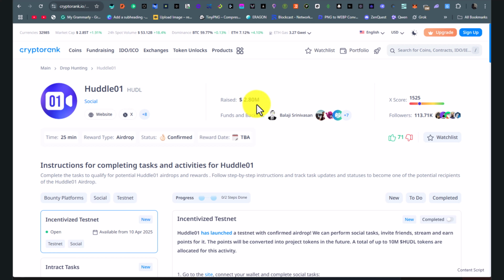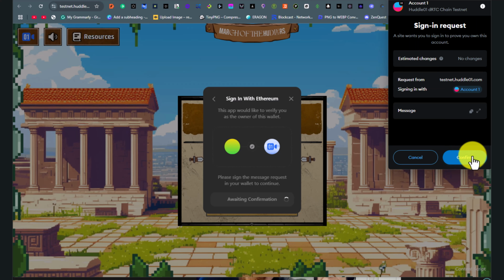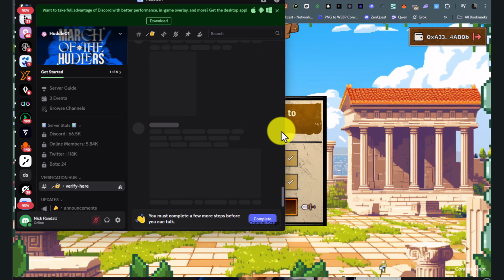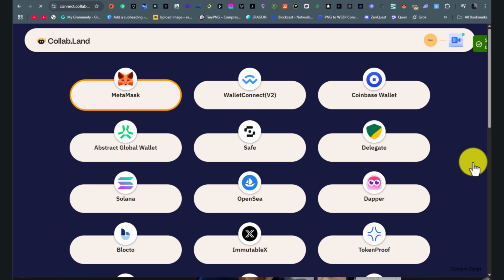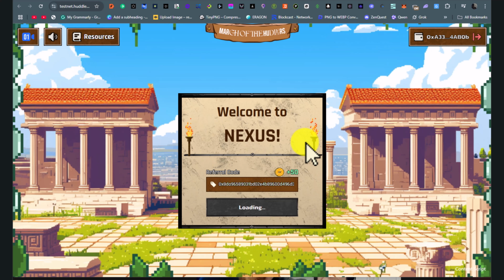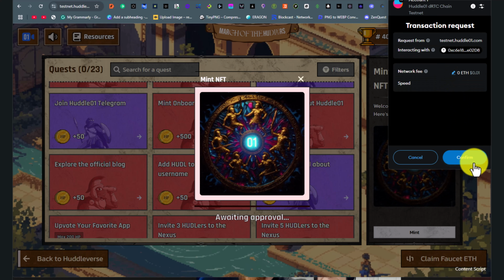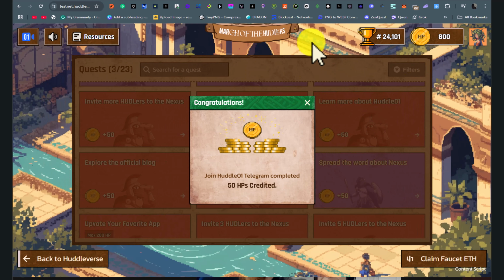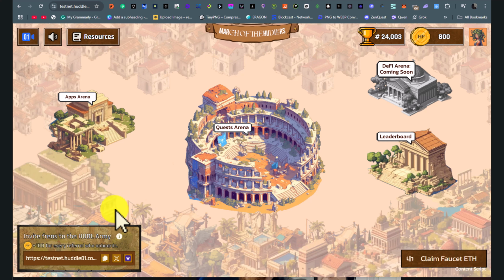Huddle Testnet Airdrop | New Confirmed Airdrop | $10 Million $HUDL Reward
So if you waiting for a new airdrop, then you’re in the right place! Join the Huddle Testnet Airdrop and get a chance to earn up to $10 million in $HUDL tokens! This is a new confirmed airdrop with a simple joining process, and in this video, we’ll guide you step-by-step on how to participate in this free testnet airdrop.